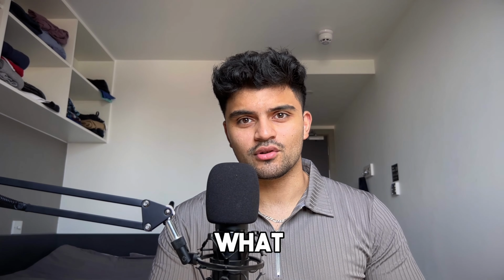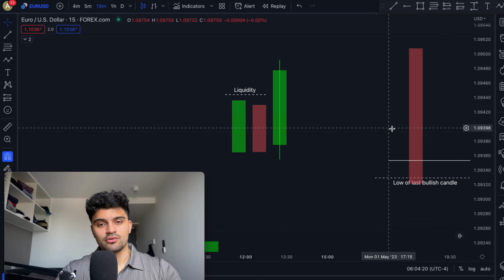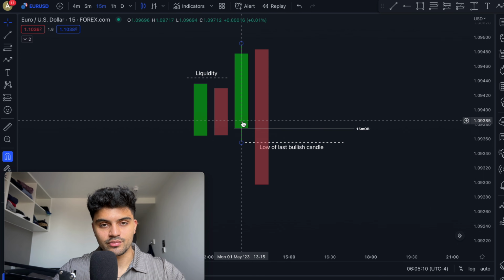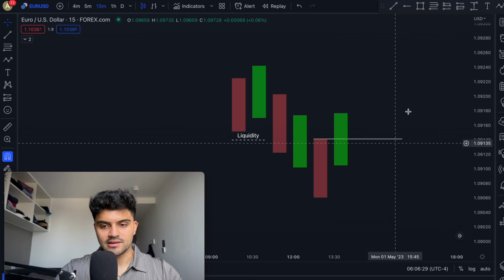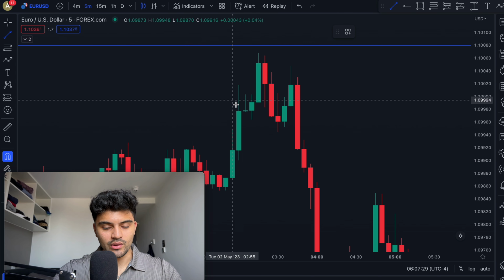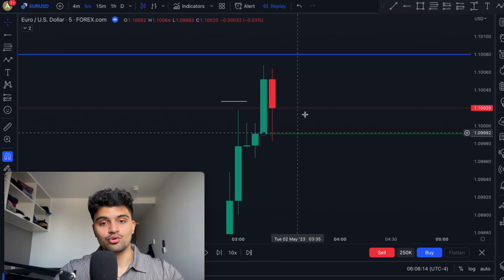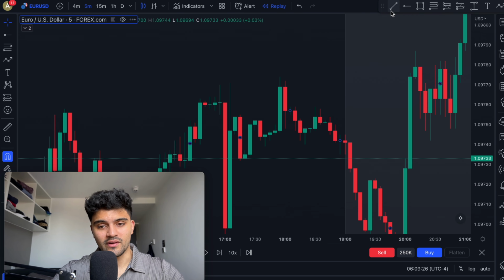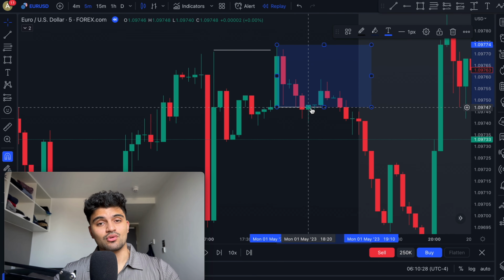ICT Orderblocks SIMPLIFIED in just 6 minutes!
Discover the power of Order Blocks and elevate your trading game! In this video, I demystify the concept of Order Blocks and share expert techniques for leveraging them in your trading strategies. Learn how to identify and interpret these vital areas of supply and demand, and unlock profitable trading opportunities. Enhance your precision, minimize risk, and maximize profits with Order Blocks. Watch now and take your trading skills to new heights!